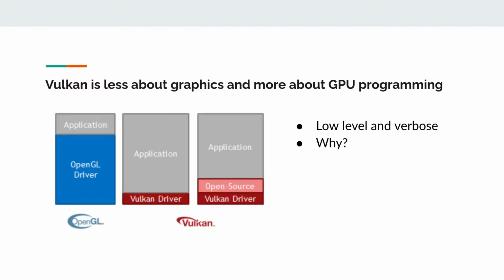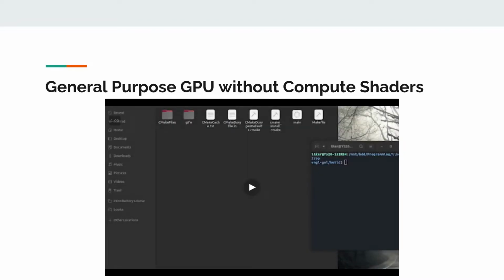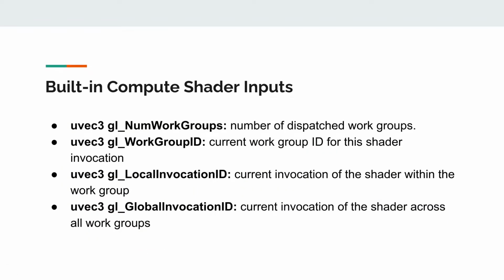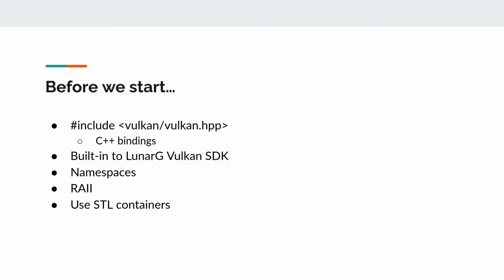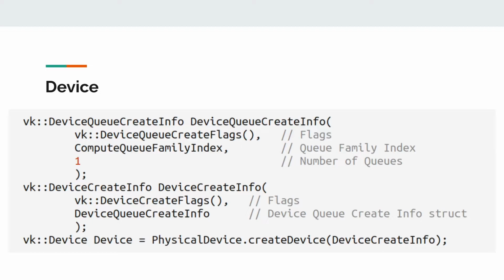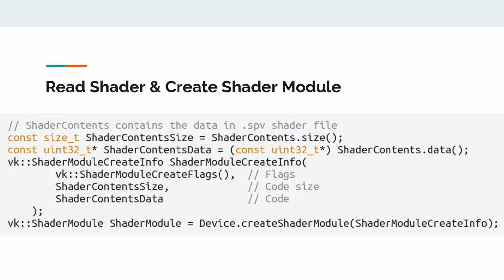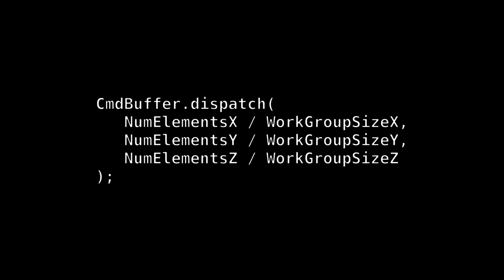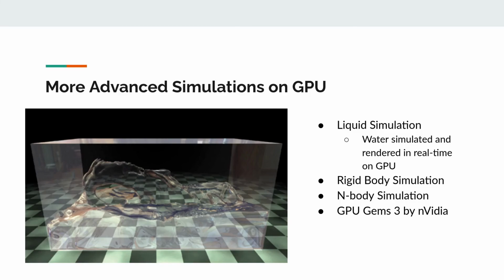Introduction to Vulkan Compute Shaders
In this video I explain the basics of Vulkan compute shaders.

00:00 Background information
01:54 General purpose GPU without compute shaders
03:25 Compute shaders
03:47 Alternative frameworks
04:37 Why compute shaders?
05:24 Compute shaders in GLSL
08:06 Compute shaders in Vulkan
08:50 vulkan.hpp
09:46 Top-down view of the application
10:16 Setting up
12:14 Allocating memory
14:51 Creating the pipeline
16:14 Submitting work to GPU
18:17 Cleanup
18:35 Final program
18:57 Particle systems
20:46 More advanced simulations on GPU